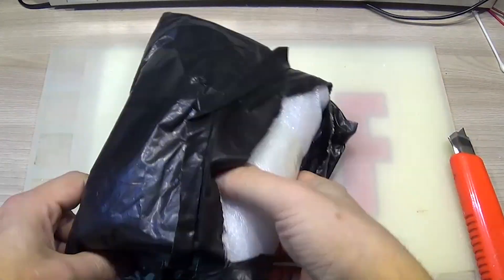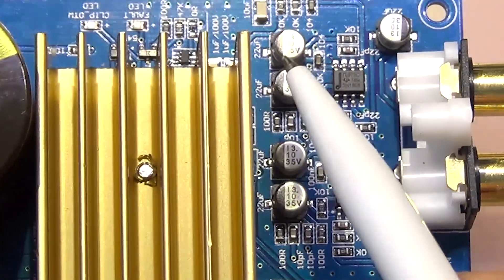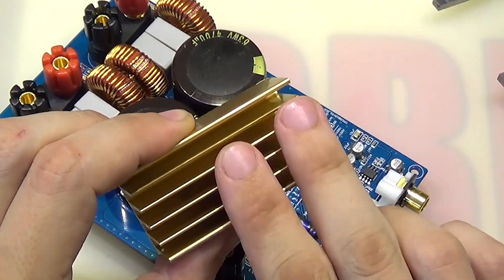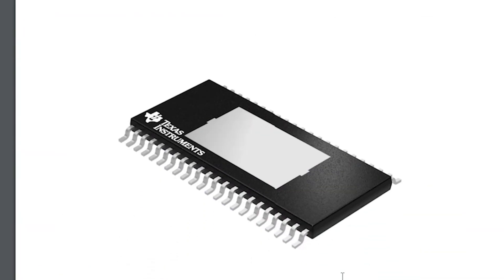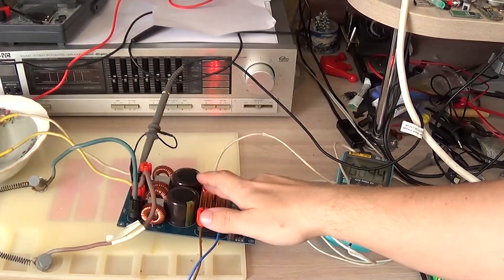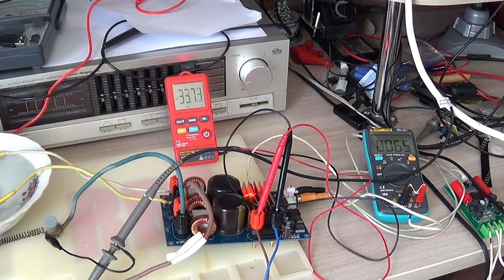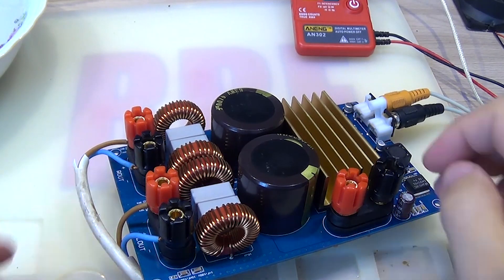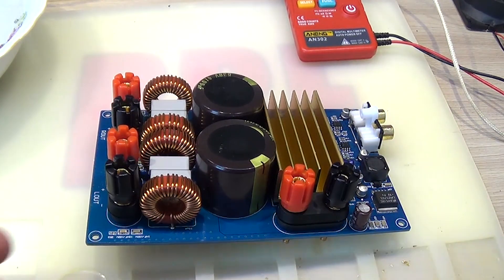A small and powerful stereo amplifier powered by TPA3255. And I like it!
Today in the review is a stereo amplifier on two TPA3255 chips with 300+300 watts. Or 600 watts in bridge connection. I will show you how the board looks like and how well it is assembled. Let's measure its output power and listen to music.